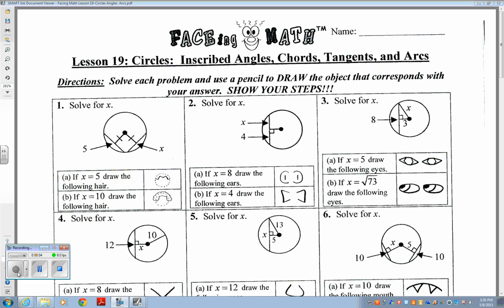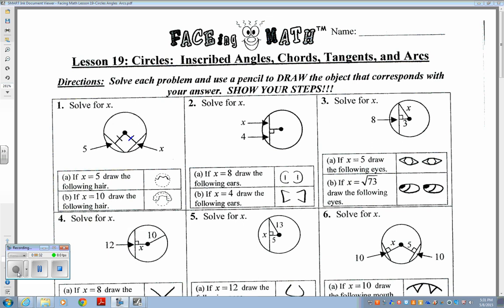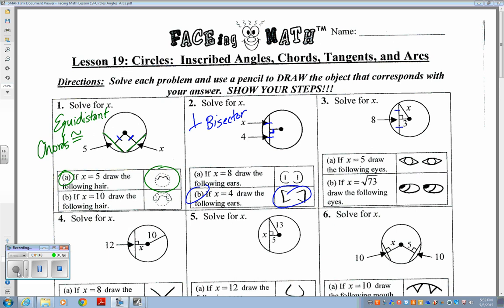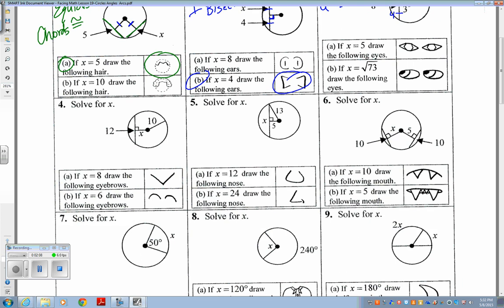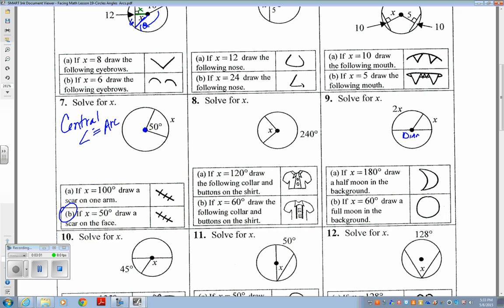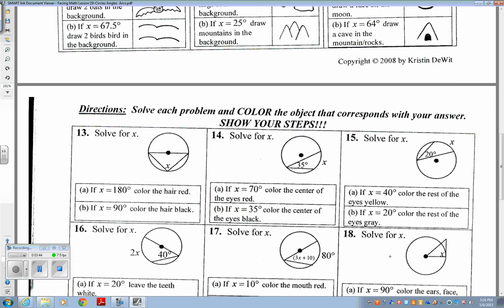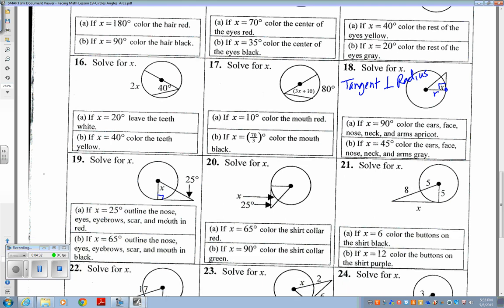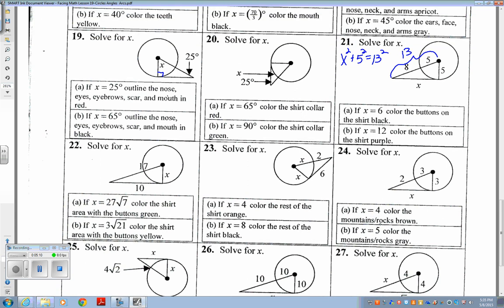May09 Facing Math Lesson 19 Explanation